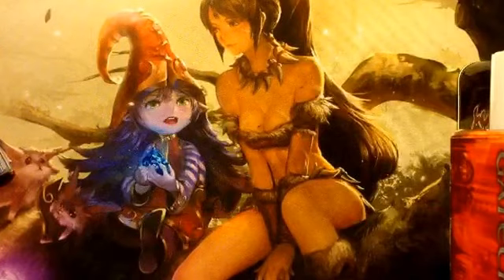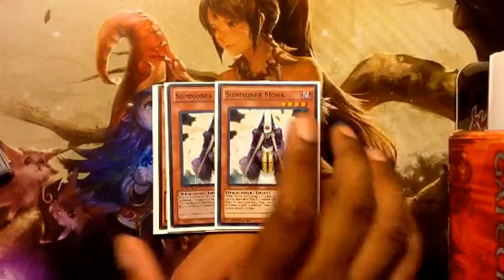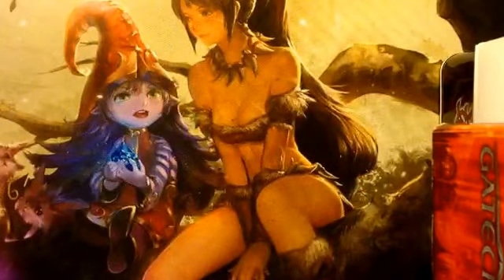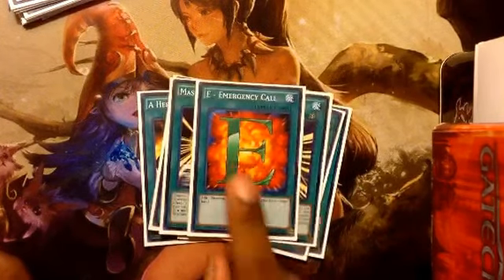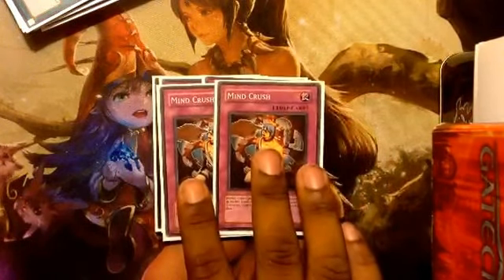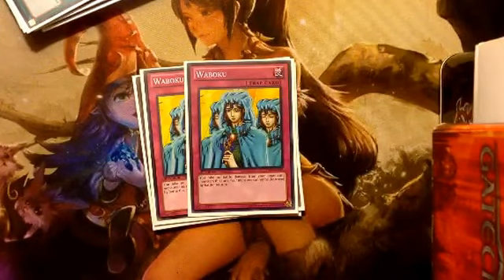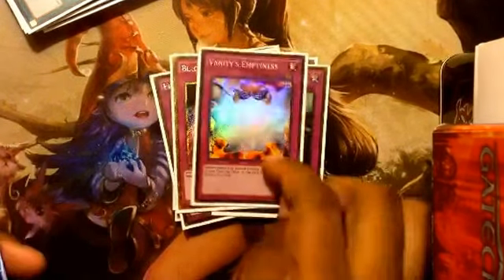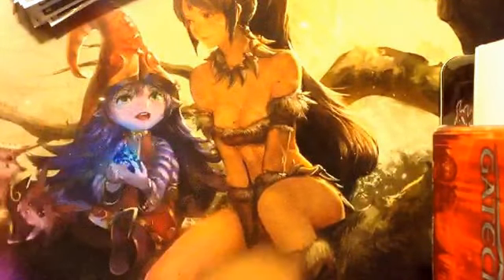Meta Beatdown Hero deck profile July 2016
Hey guys! I hope you enjoy this deck profile! This deck is meant to destroy Kozmos and the rest of the meta. I put a nice little Hero engine in here to add a bit of offensive consistency. I hope you enjoy this deck profile guys!